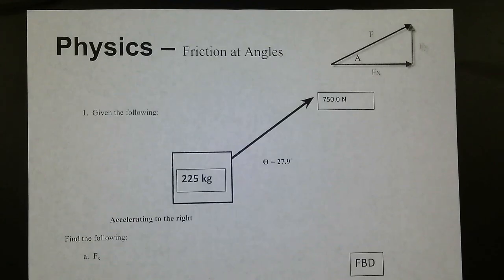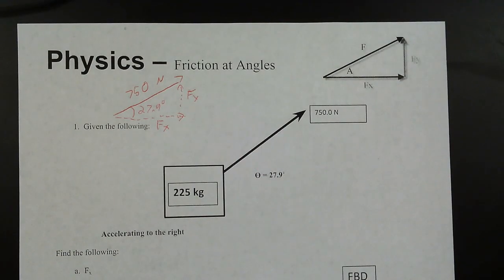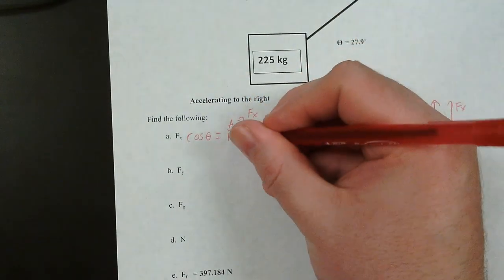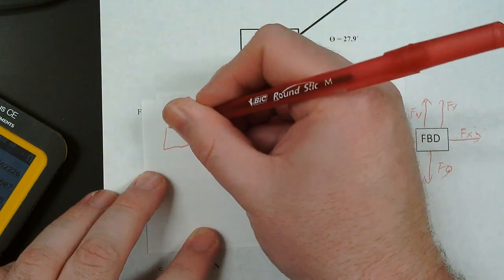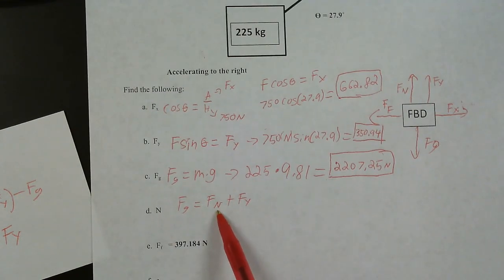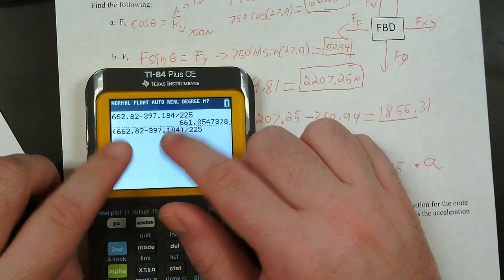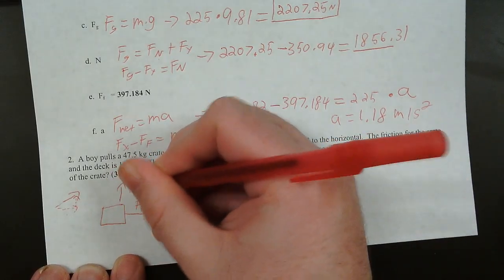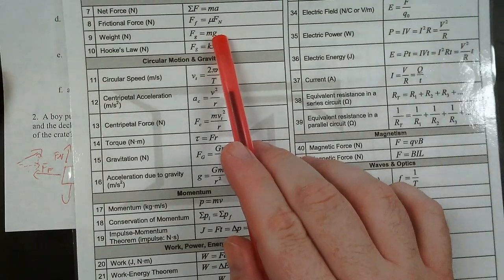Forces at an Angle Notes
Long one... Might be worth putting it at 1.25x speed.